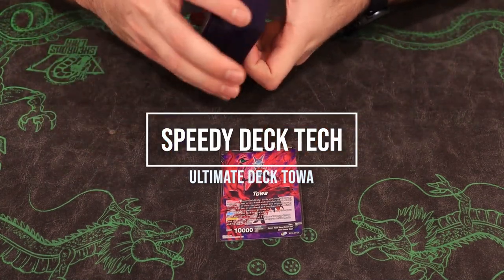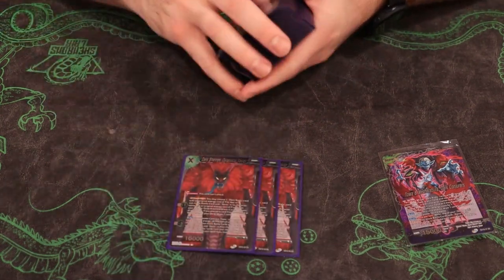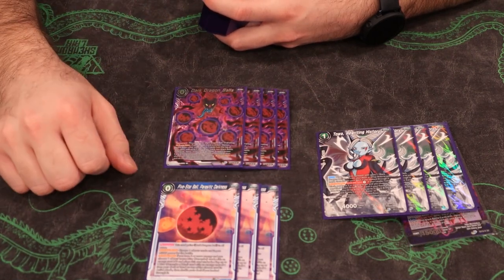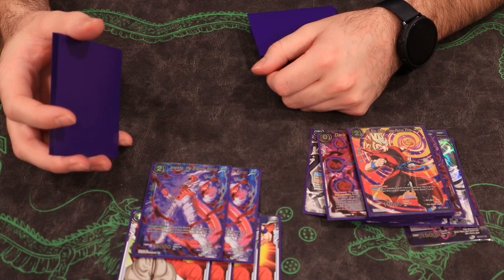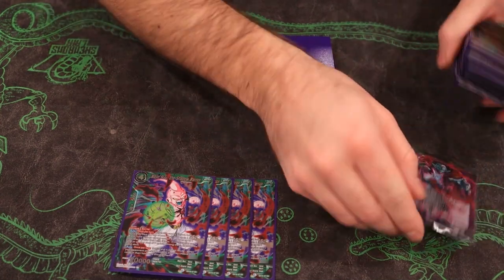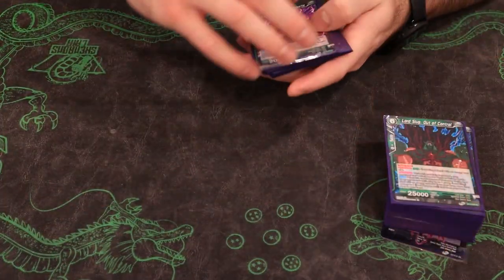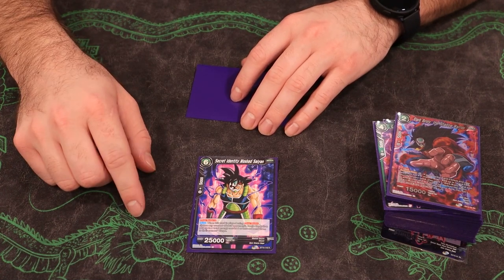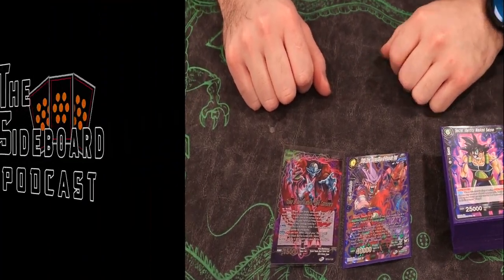Queen of MIDRANGE?! Ultimate Towa Deck Profile | Sideboard Podcast